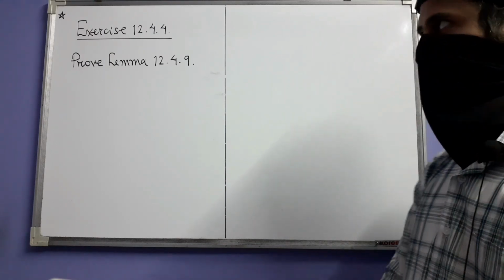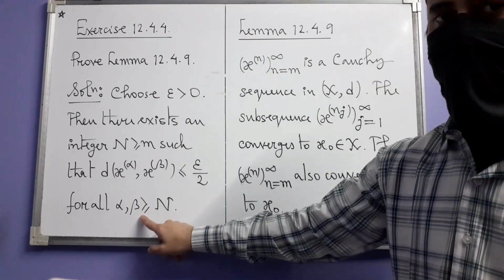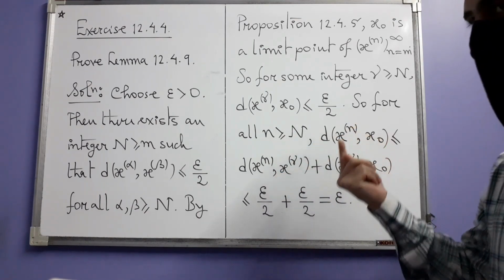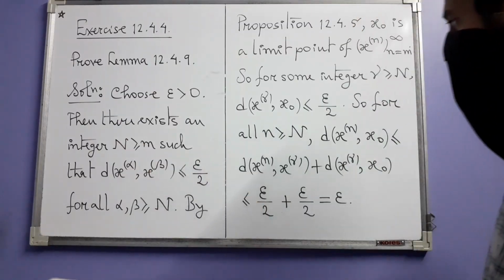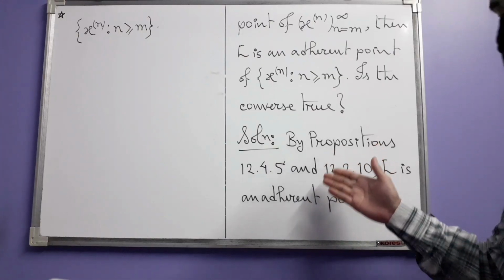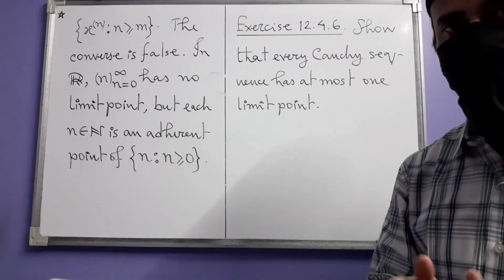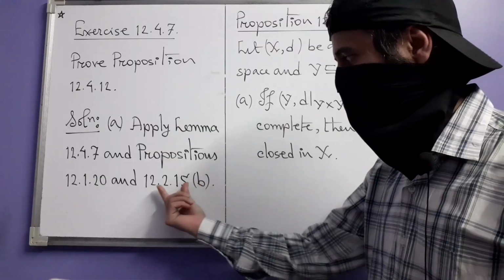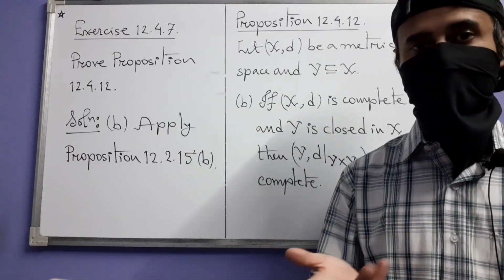Cauchy Sequences and Complete Metric Spaces (Tao II)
In this part we solve Exercises 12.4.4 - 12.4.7.